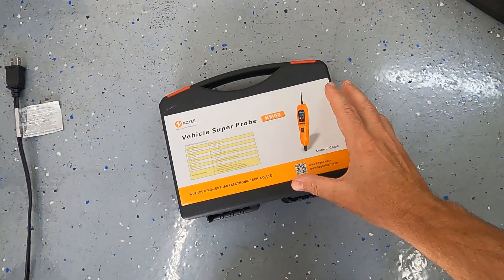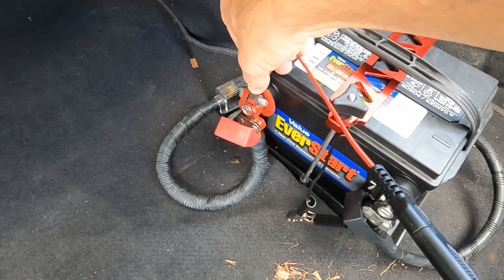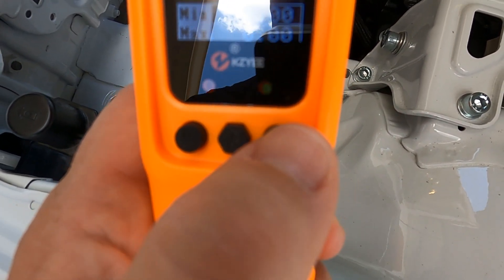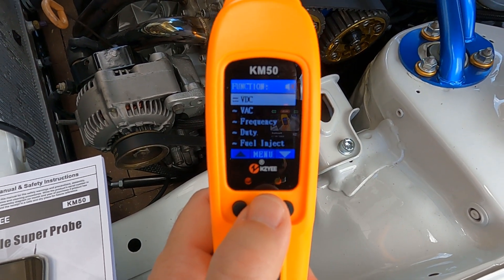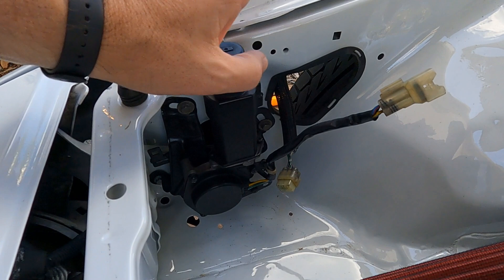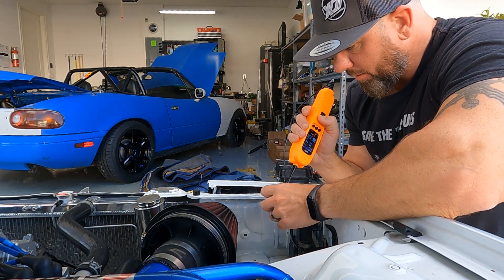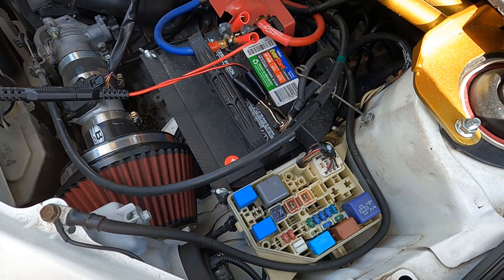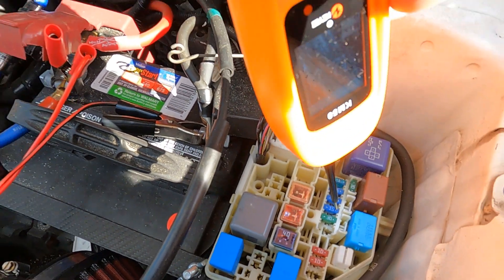The Coolest Tool You Don't Have! Kyzee KM50 Power Circuit Probe Review!